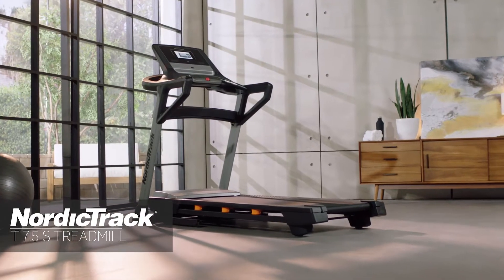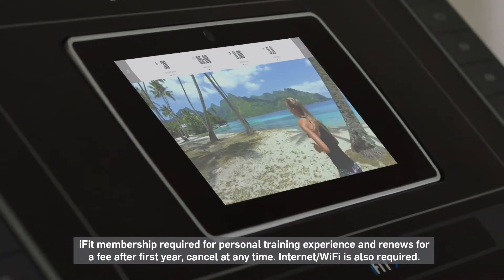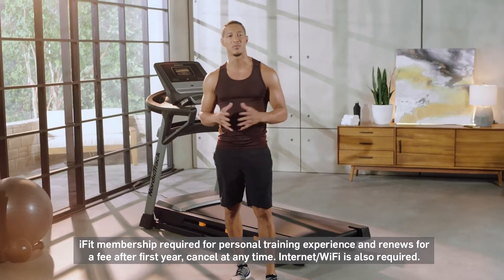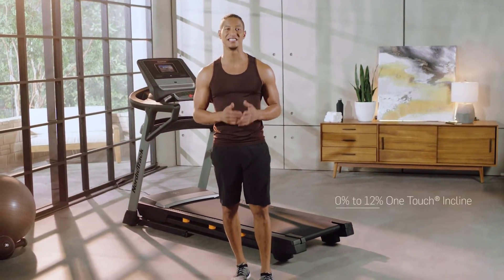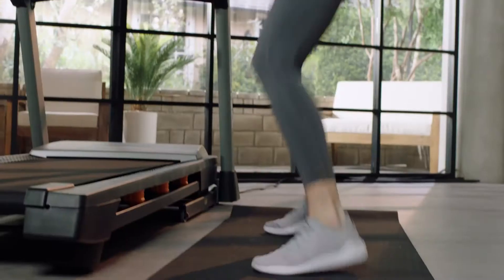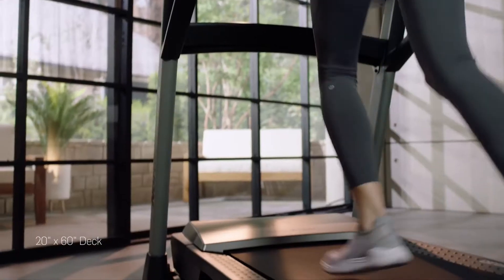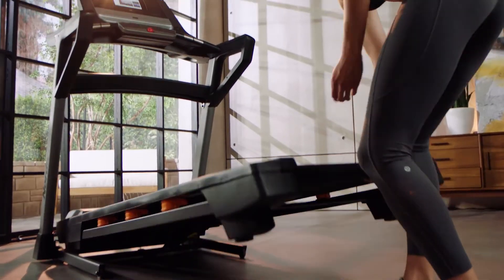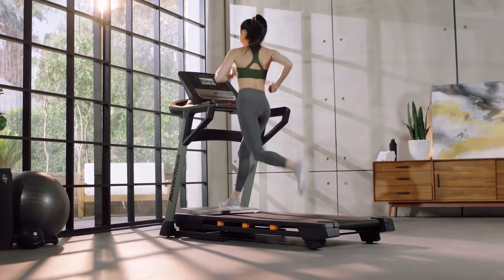Bieżnia NordicTrack T 7 5 S: Spersonalizowany trening w Twoim domu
Bieżnia elektryczna NordicTrack® T7.5 S to najwyższej jakości, solidny i zaawansowany technologicznie sprzęt fitness. Wyposażona jest m.in. w szeroki zakres regulacji kąta nachylenia, szeroki pas bieżny, różnorodne programy treningowe oraz wentylator AutoBreeze™. Użytkownik na pewno zwróci także uwagę na dodatkowe wyposażenie bieżni w postaci 7" kolorowego ekranu dotykowego kontrolującego parametry treningu i umożliwiającego wybór programów treningowych z 60 dostępnych bez wykupionego członkostwa iFit®, jak również zaawansowany system amortyzacji FLEXCushoning™.  Bieżnia elektryczna T7.5 S to funkcjonalny i zaawansowany sprzęt do treningu biegowego w warunkach domowych.